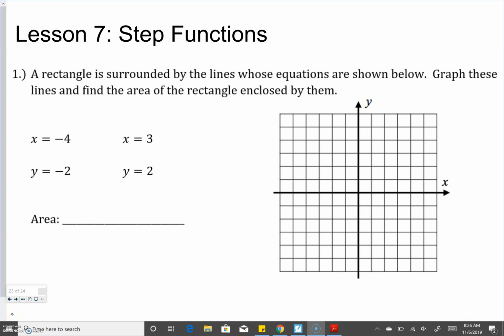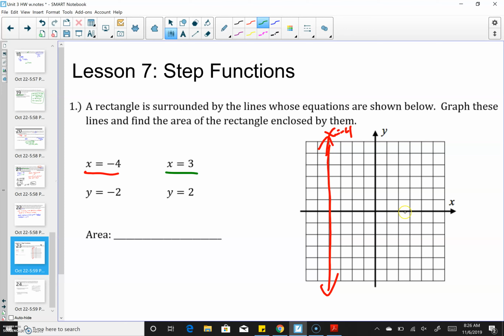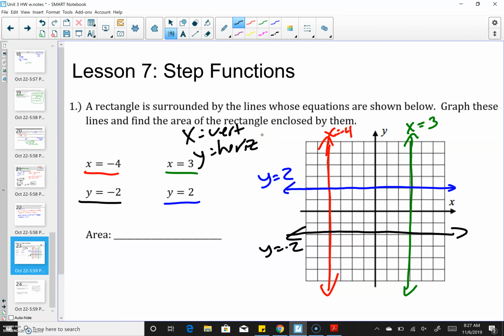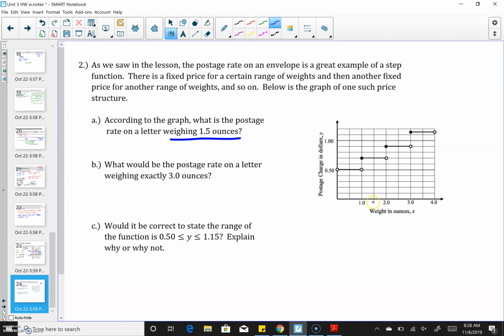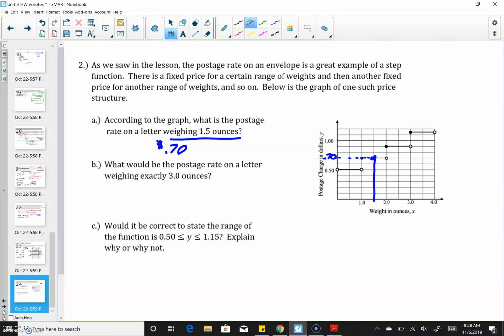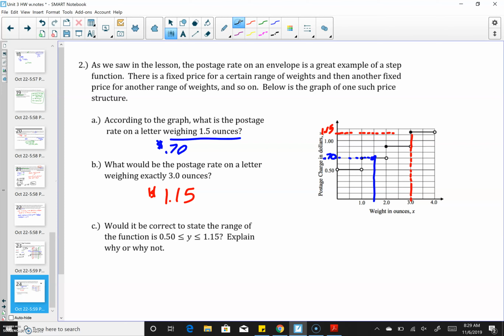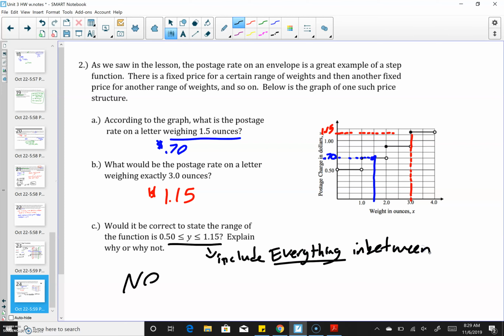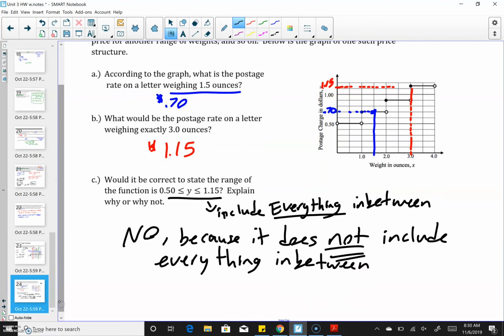Algebra U3 L7 HW